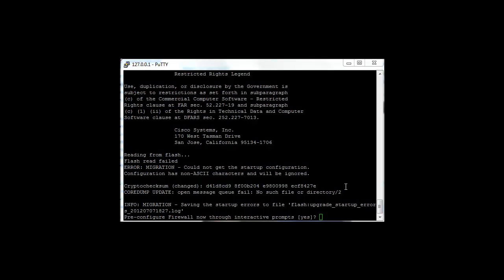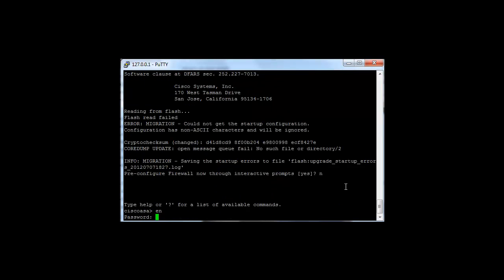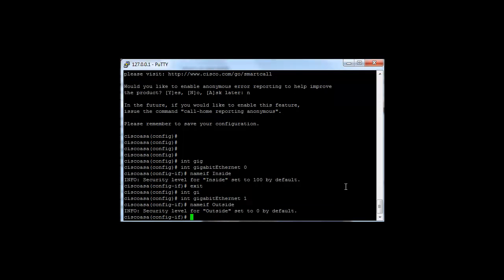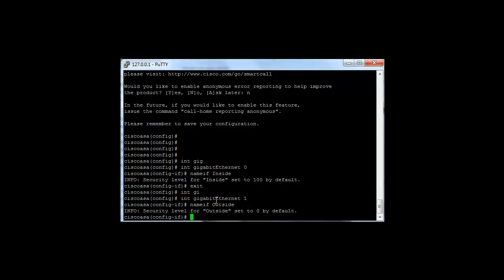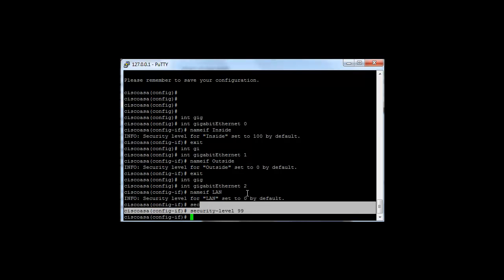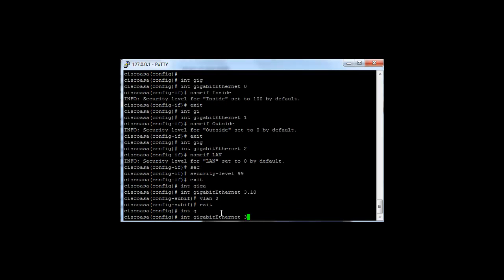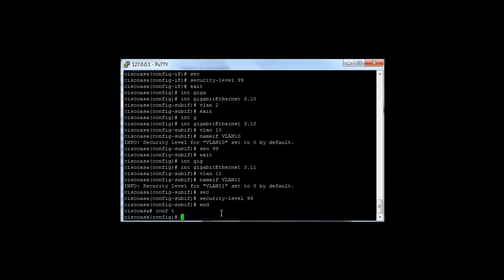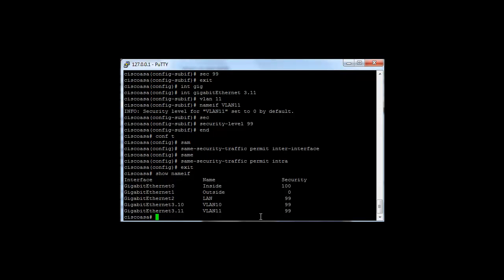Cisco ASA - Basic security levels config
How to configure security levels on your ASA's interfaces.

- Why we use them
- How you can use them
- Verifying your settings